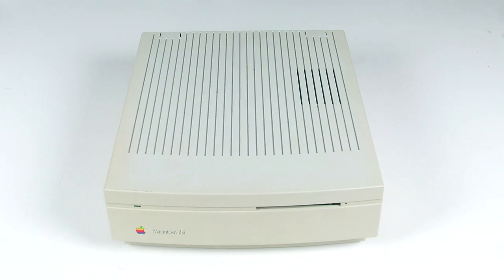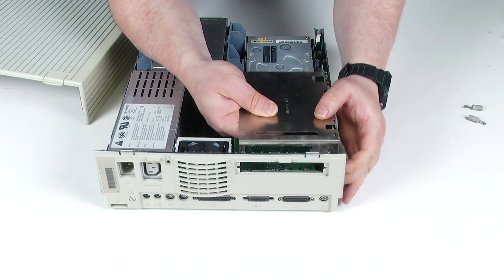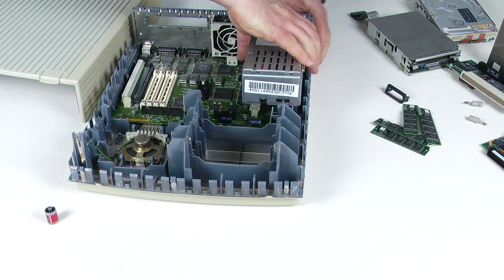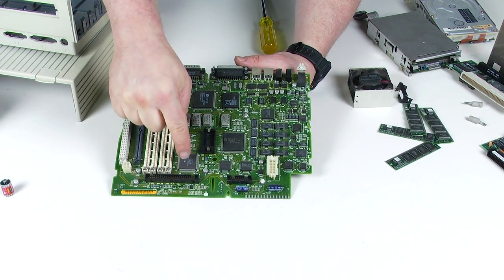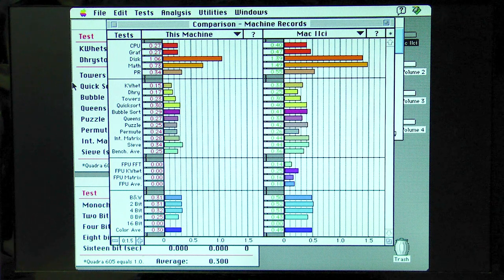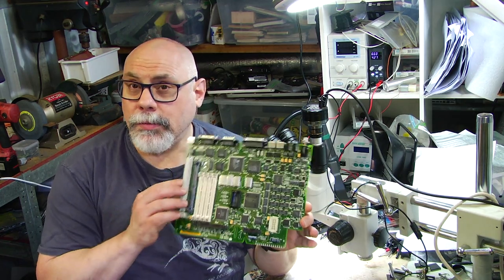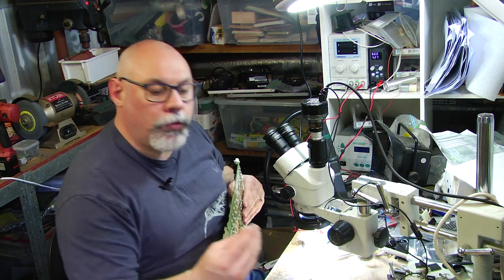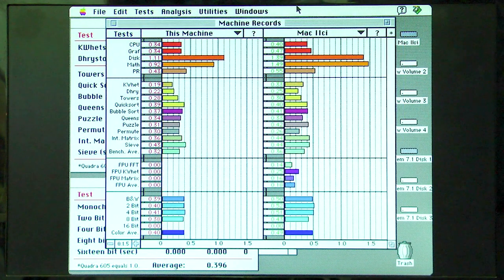Macintosh IIsi Teardown and Overclocking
The Macintosh IIsi was released in October 1990, featured a 20 MHz Motorola 68030 CPU and introduced a new, sleek case design.

In this video I provide a little bit of background, then teardown my recently purchased IIsi, followed by the steps required to overclock it to 25MHz.

16:12 Jump straight to the overclocking here.

Tools/Products used (paid links):
28 AWG enamelled magnet wire (thick)
34 AWG enamelled magnet wire (med)
40 AWG enamelled magnet wire (thin)